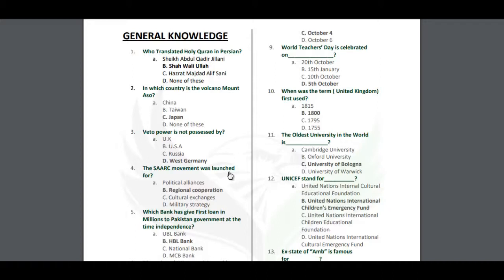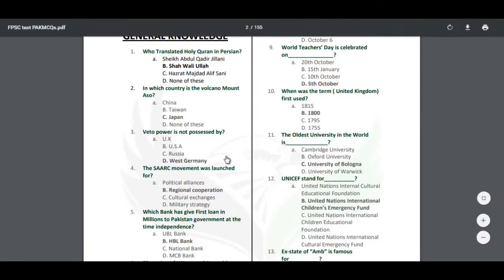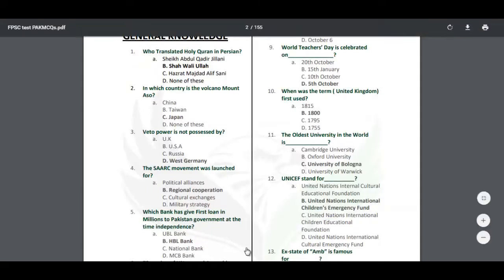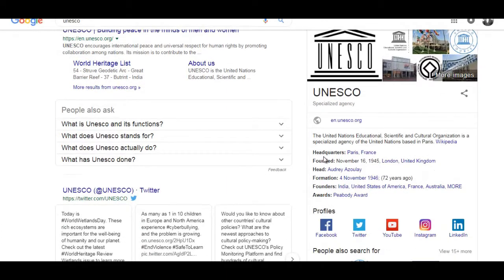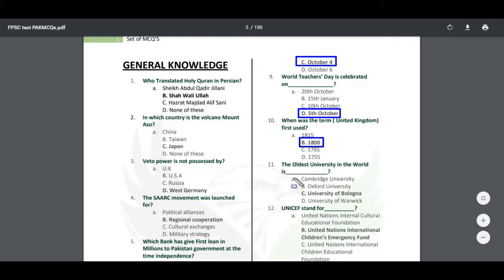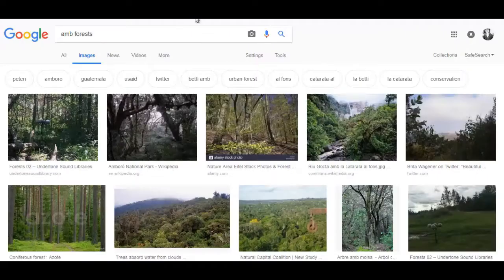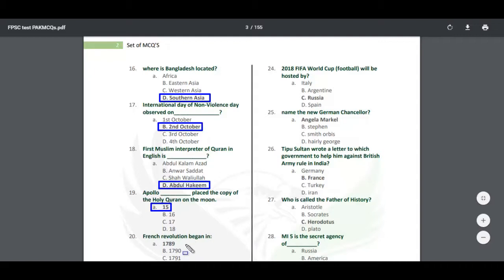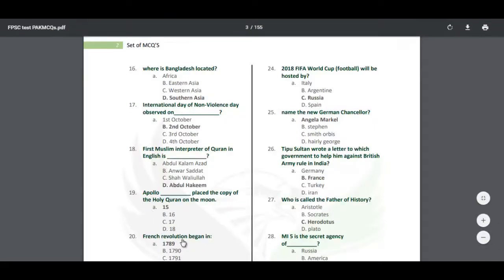FPSC Test Preparation General Knowledge MCQs Past Papers NTS, PCS, FPSC, CTS, OTS, PTS Part 1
FPSC Test Preparation General Science MCQs Past Papers NTS, PCS, FPSC, CTS, OTS, PTS Part 1
My name is Hassan and I am creating One-stop YOUTUBE channel to collect, compile and present as many multiple choice questions related to FPSC PPSC NTS CSS PMS so that you can practice and test your knowledge on any given topic. I want to share my experience with you with all the revision as video notes.

I guarantee that after going through my videos, You will be able to pass your exam/test with good grades/Marks in every test conducted by Federal Public service commission, FPSC, Khyber Pakhtunkhwa Public Service Commission KPPSC, Punjab Public Service Commission PPSC, Sindh Public Service Commission SPSC, Baluchistan Public Service Commission BPSC, Azad Jammu & Kashmir AJKPSC, National Testing Service of Pakistan NTS, Pak Army, Navy, PAF, ISSB and other organizations. If you watch my videos daily you will be able to secure good marks in all test.
I have compiled these Multiple Choice Questions from different websites, eBooks, and other hard copy books so that my viewers can get benefit from it. If you believe that you have remembered all Mcqs. If you believe that the Mcqs in my videos provided here has wrong answer and need to be corrected then simply comment below and I will rectify and also thank you for sure.

We try to cover as many aspects of every topic making it a complete platform to prepare your competitive exams. The multiple choice questions are presented in a simple format with explanation & pictures so you can remember them easily. You can also comment on any question and discuss it with other users. Most of the Mcqs are collected from the recent Tests.

Pak. Studies Solved MCQs Part 1